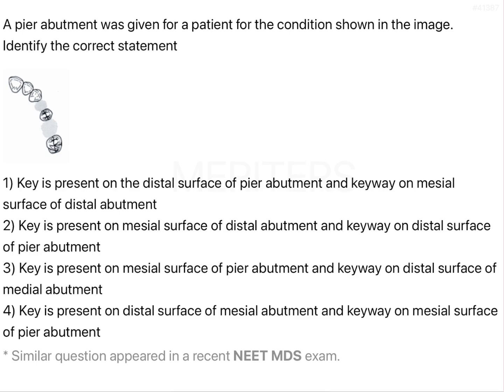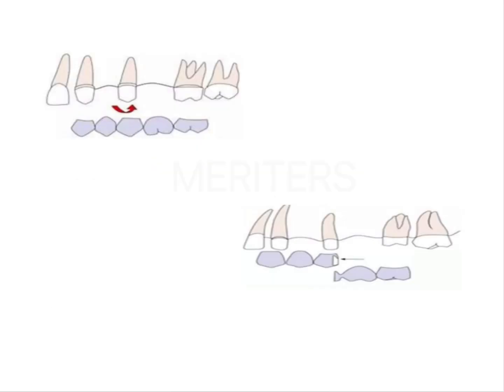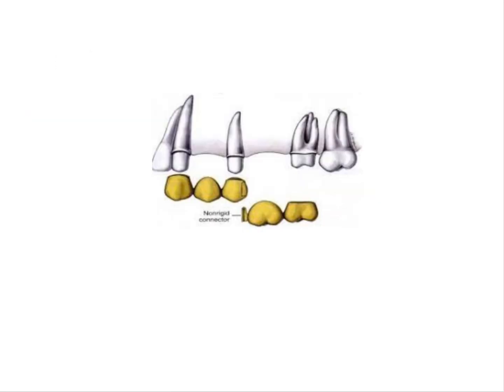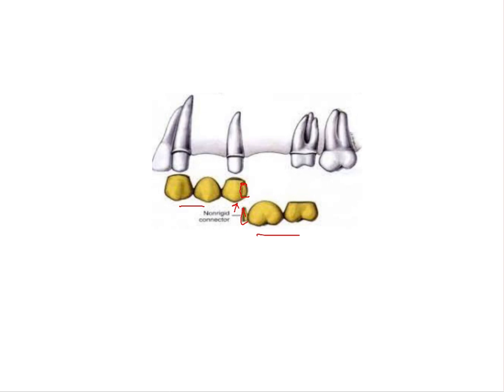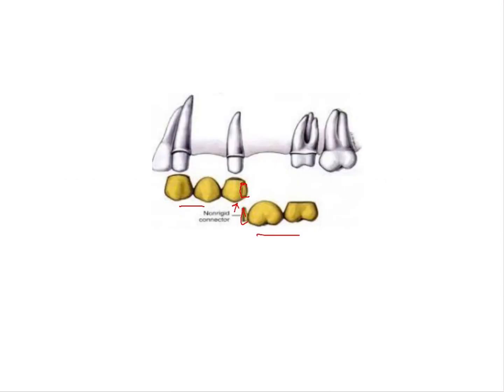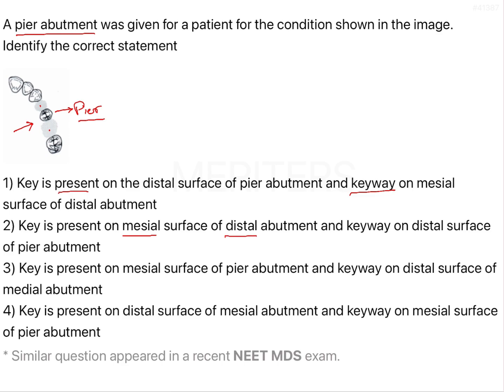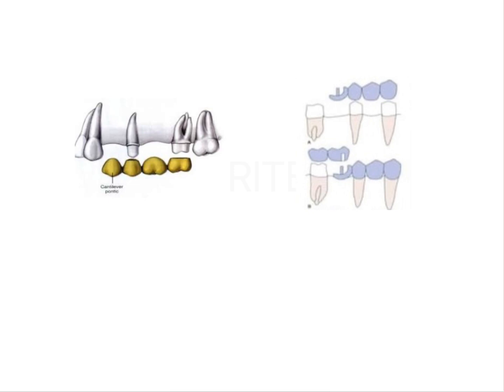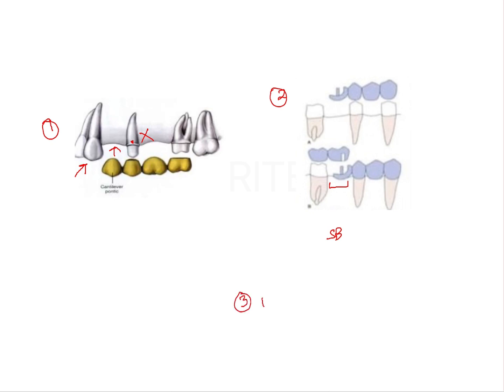NEET MDS | INICET - Prostho - Fixed Partial Denture | Explanatory Video | MERITERS